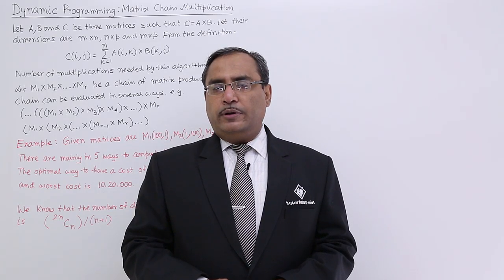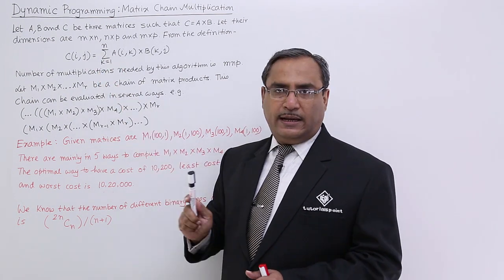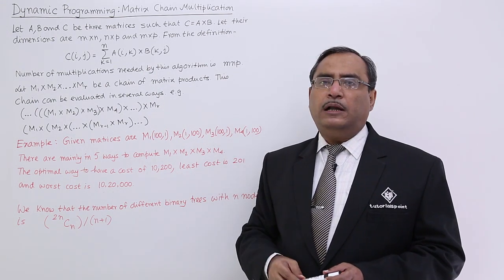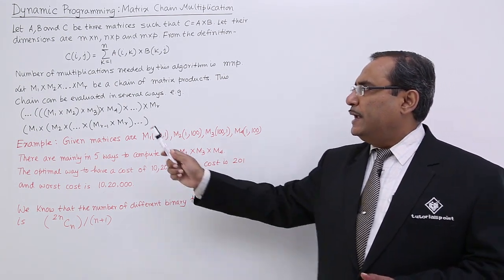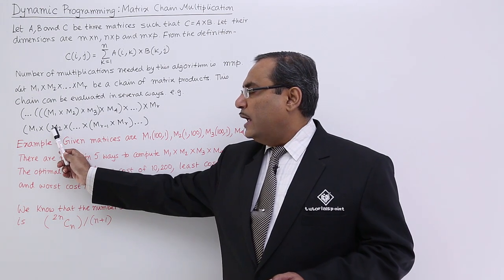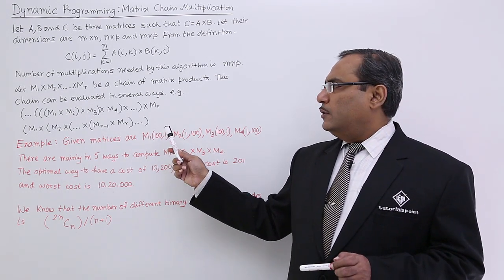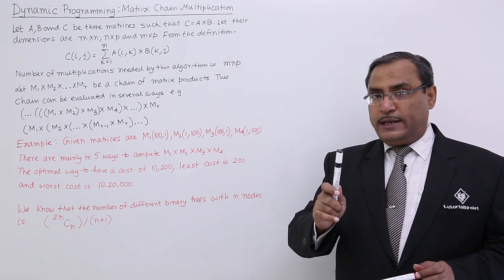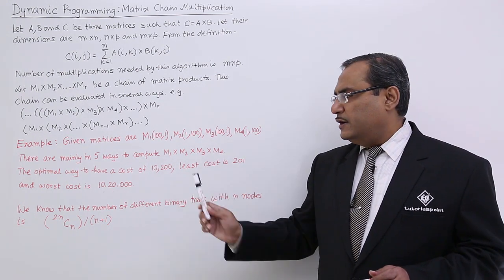Dynamic Programming Matrix Chain Multiplication